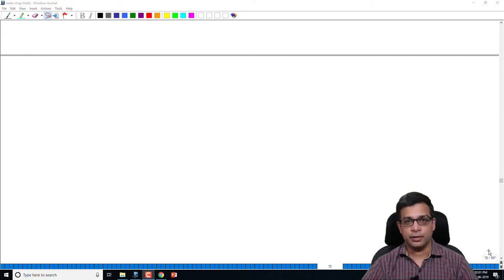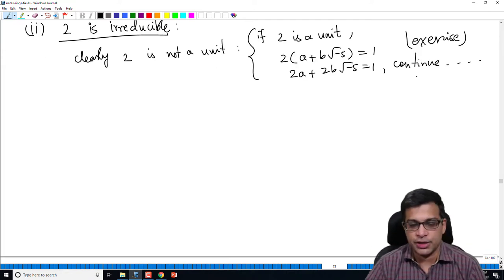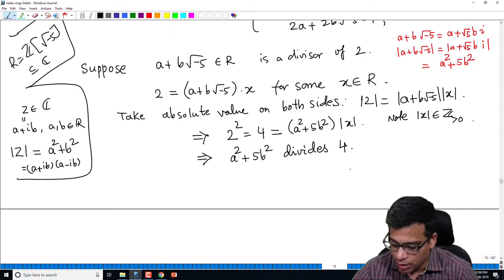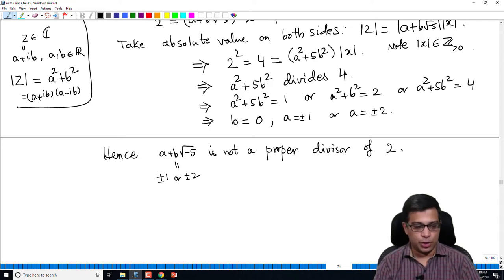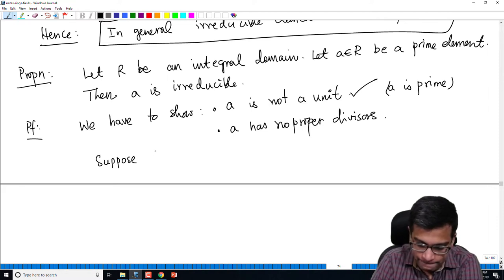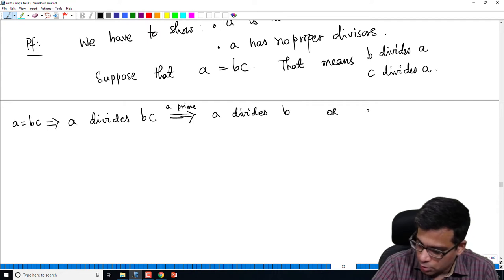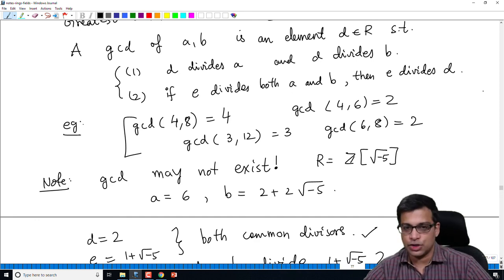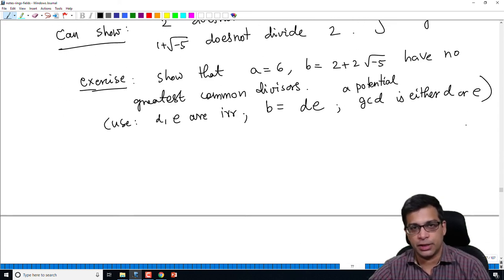Irreducible, prime elements, GCD